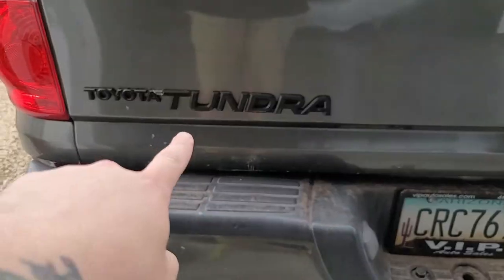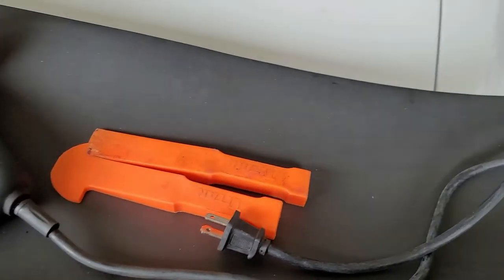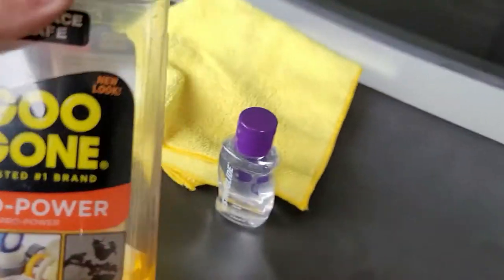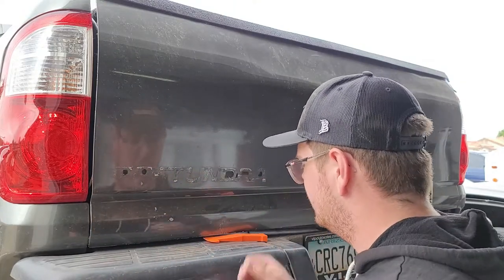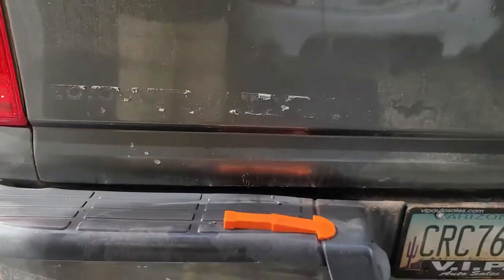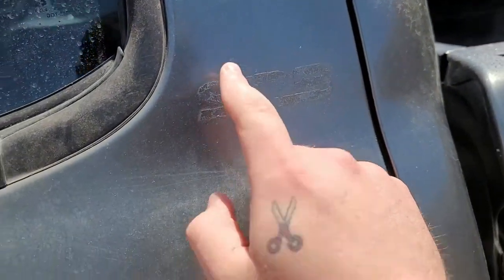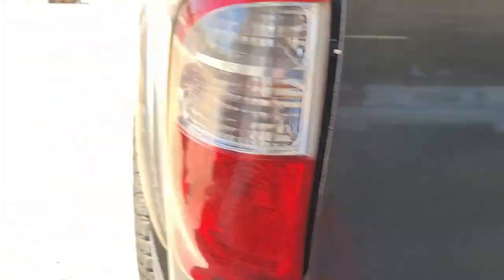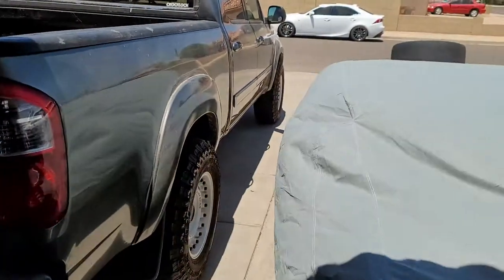How to Make Your Car or Truck Look Twice as Clean. FOR FREE!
My backs hurt, still wanted to give you guys some content. So I decided to try to teach yall how to de-badge your car or truck!

Music used
Blue Dream-Cheel